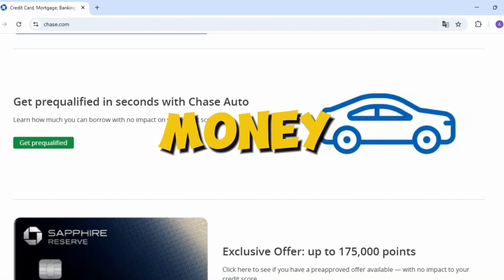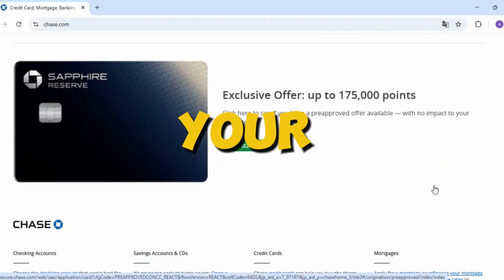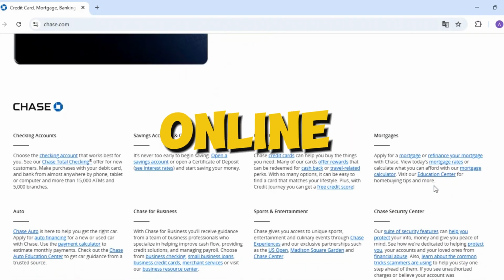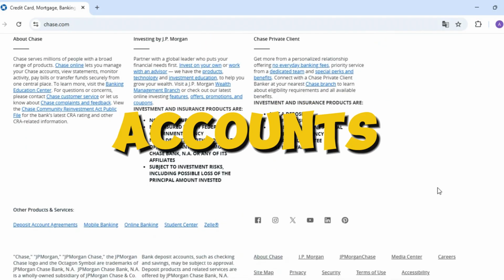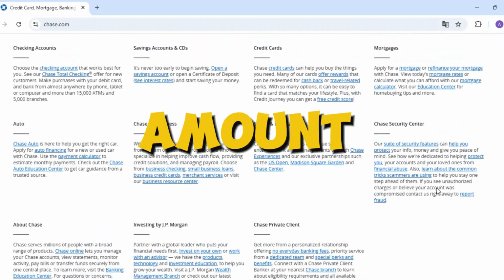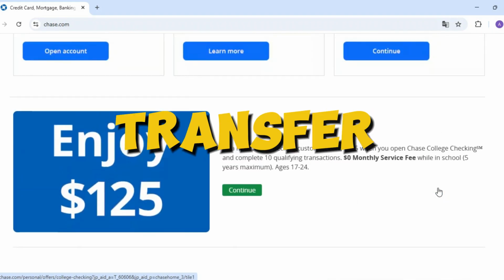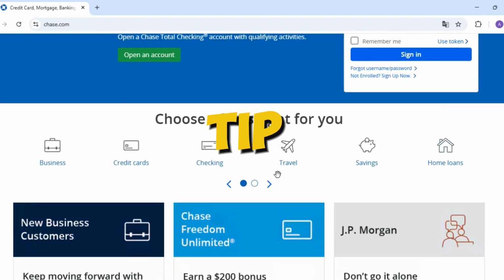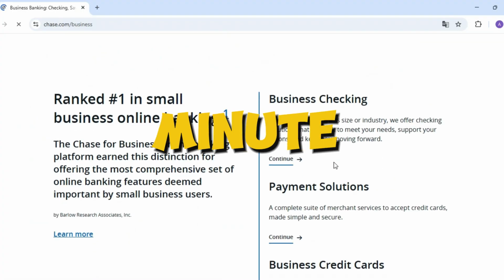How to schedule transfers on Chase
Welcome back to Guide with Samuel! In this tutorial, you’ll learn how to schedule transfers on your Chase account step by step. We’ll guide you through setting up one-time or recurring transfers, selecting source and destination accounts, choosing transfer dates, and confirming your schedule.

This guide is perfect for Chase customers, beginners, students, freelancers, and anyone who wants to automate money movement and simplify financial management. By following this tutorial, you’ll save time, avoid late payments, and keep your finances organized effortlessly.

Learn how to access the Chase website or mobile app, select the transfer option, choose the account to send from and to, set the amount, schedule recurring or future transfers, and track your transfer history. We’ll also share tips on avoiding overdrafts, managing multiple transfers, and editing or canceling scheduled transactions.

By the end of this tutorial, you’ll feel confident scheduling transfers on Chase and managing your money automatically and securely.